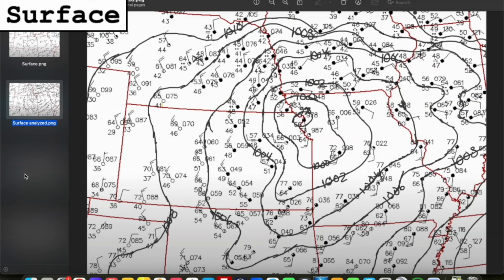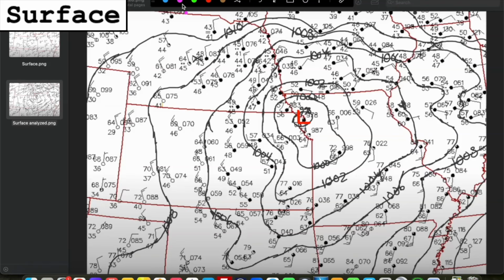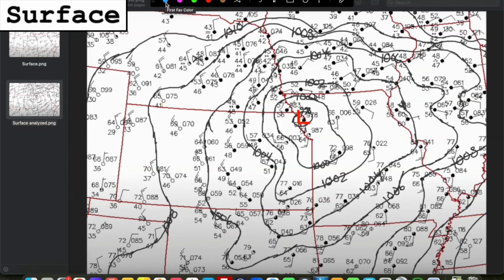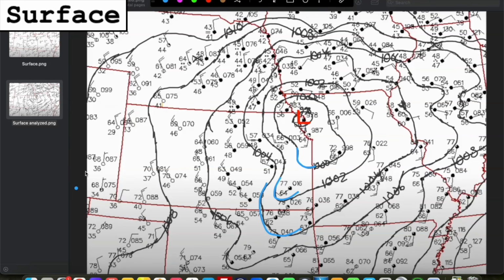Identifying Surface Lows and Frontal Zones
Think you know how to spot a surface low on a severe weather day? In this lesson, you’ll learn how to quickly identify the center of lowest pressure, recognize counterclockwise wind spirals, and use pressure contours and wind shifts to confidently locate surface lows and their associated fronts on real-world maps.